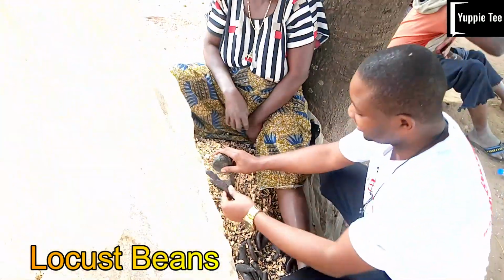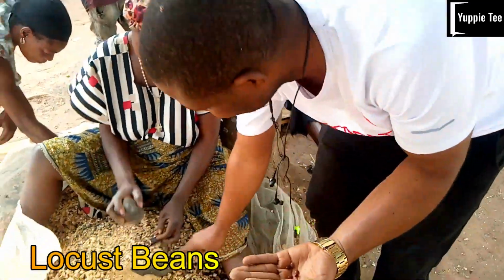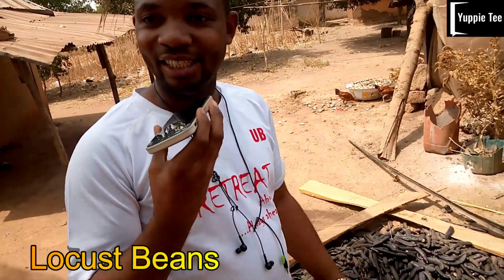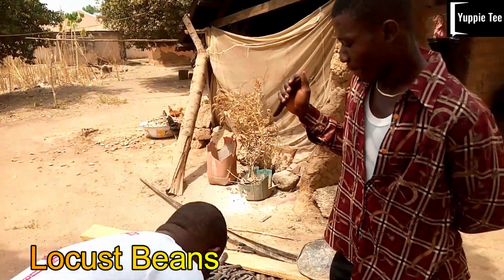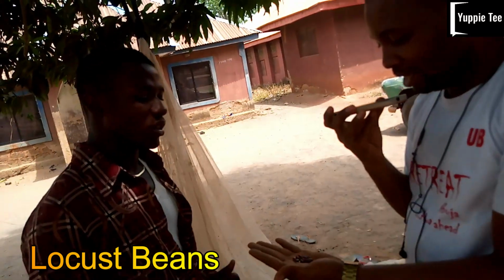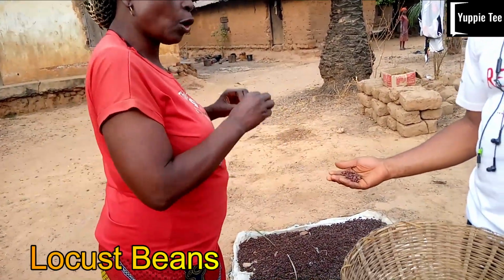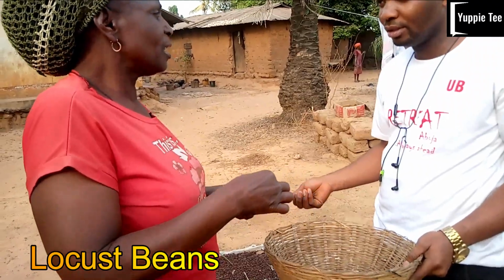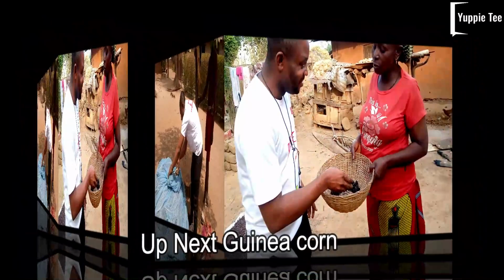Village life Episode 4 Locust Beans and Guinea Corn Processing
Locust Beans and Guinea Corn Processing. In this video you will see how locust beans and guinea corn are been processed.
Processing of locust beans involves shelling of matured pods, boiling, dehulling, separation of the hull from the beans and fermentation into various forms of condiments.

Guinea Corn
Guinea corn (Sorghum bicolor) is a well-known grain, rich in nutrients, it is normally grinded into flour used to make bread, pancakes, and porridge.